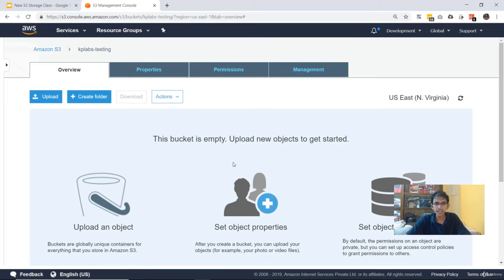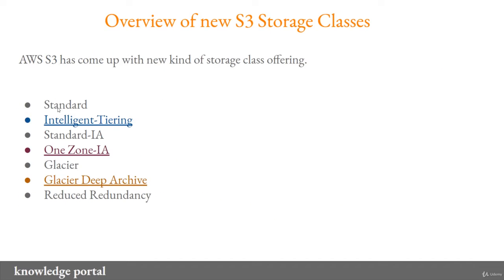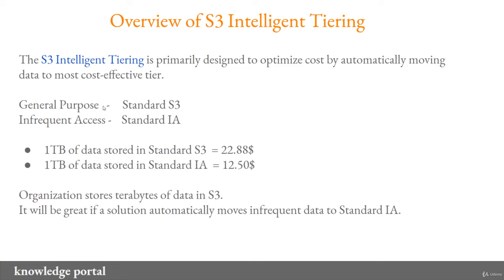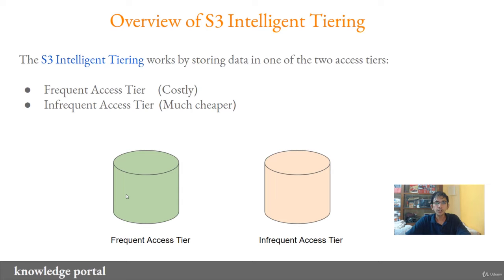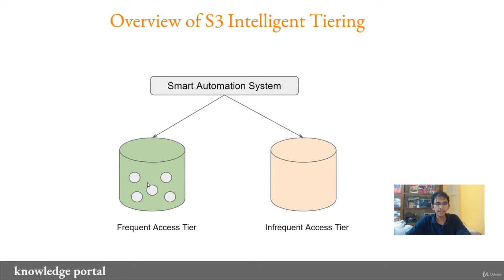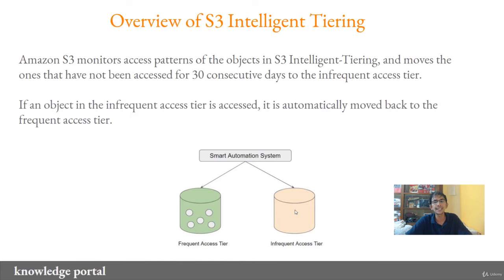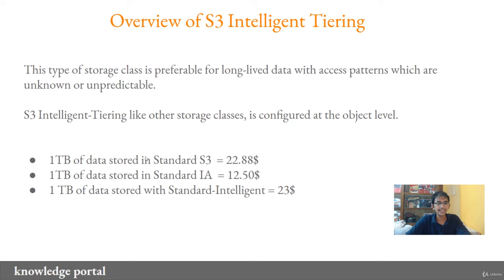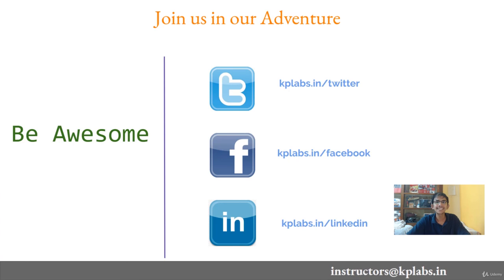AWS Cloud Practitioner Certification Course 26. New S3 Storage Class - Intelligent-Tiering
26. New S3 Storage Class - Intelligent-Tiering